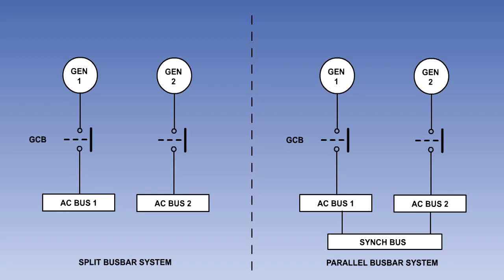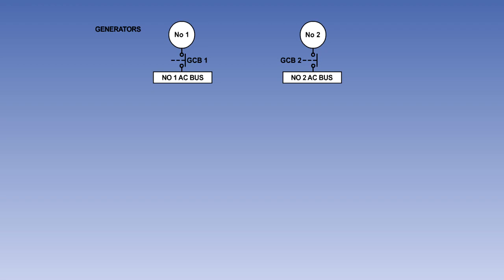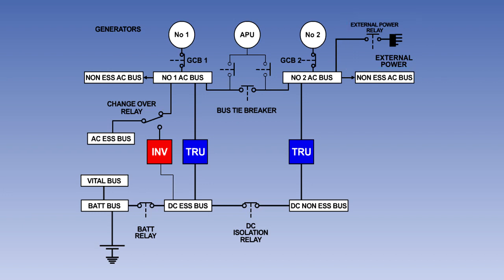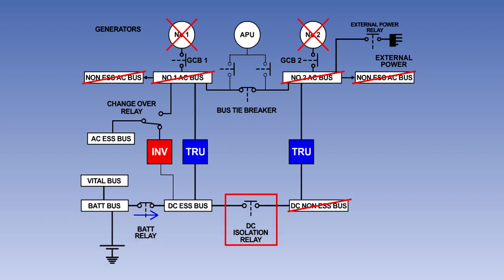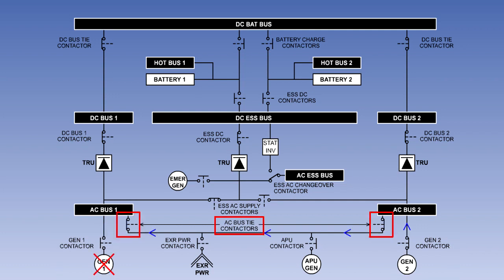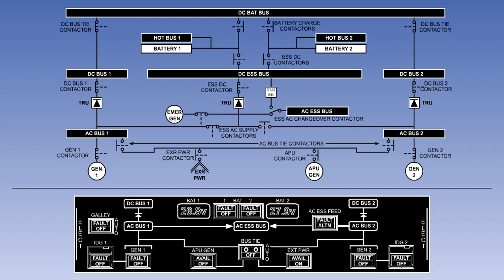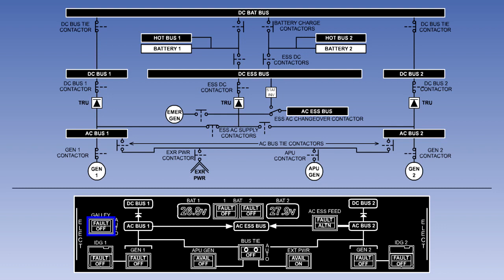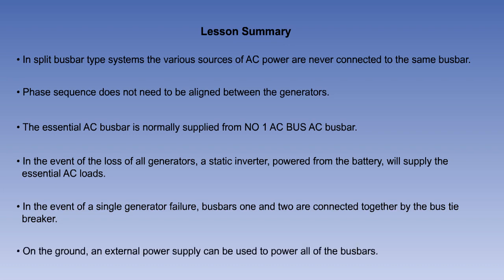Split Busbar Systems In Aircraft Systems | 09